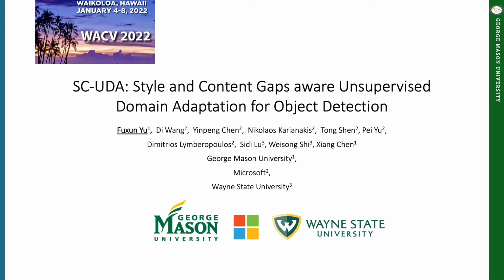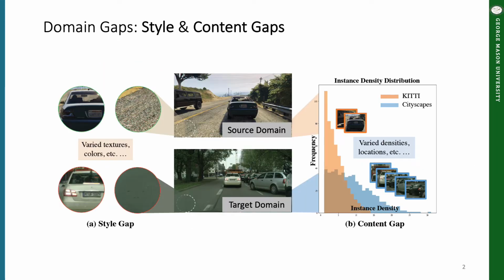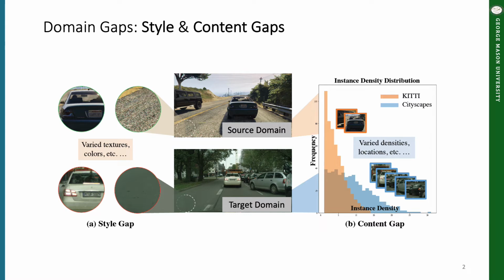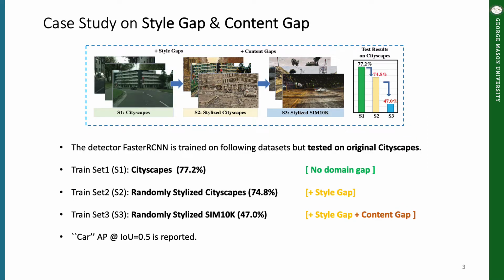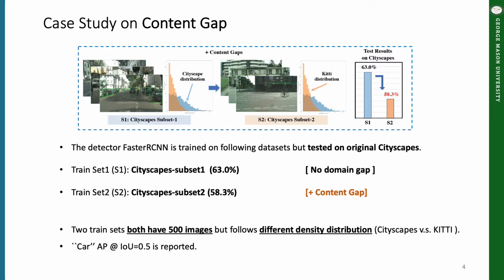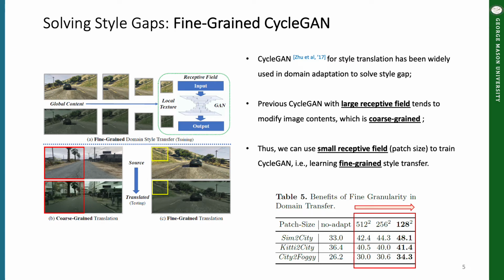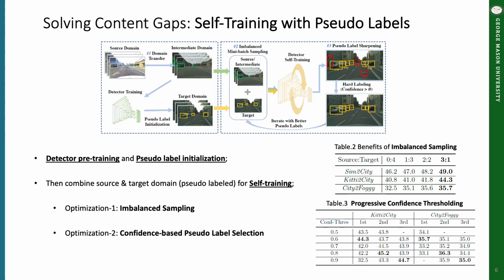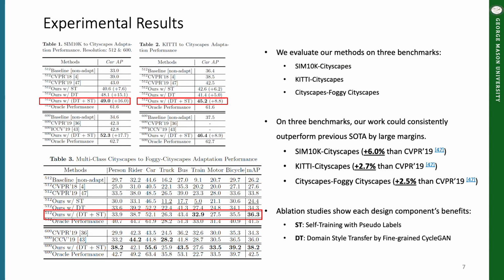SC-UDA: Style and Content Gap aware Unsupervised Domain Adaptation for Object Detection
Authors: Fuxun Yu (George Mason University)*; Di Wang (Microsoft); Yinpeng Chen (Microsoft); Nikolaos Karianakis (Microsoft); Tong Shen (Microsoft); Pei Yu (Microsoft); Dimitrios Lymberopoulos (Microsoft); Sidi Lu (Wayne State University); Weisong Shi (Wayne State University); Xiang Chen (George Mason University) Description: Current state-of-the-art object detectors can have a significant performance drop when deployed in the wild due to domain gaps with training data. Unsupervised Domain Adaptation (UDA) is a promising approach to adapt detectors for new domains/environments without any expensive label cost. Previous mainstream UDA works for object detection usually focused on image-level and/or feature-level adaptation by using adversarial learning methods. In this work, we show that such adversarial-based methods can only reduce the domain style gap, but cannot address the domain content gap that is also important for object detectors. To overcome this limitation, we propose the SC-UDA framework to concurrently reduce both gaps: We propose fine-grained domain style transfer to reduce the style gaps with finer image details preserved for detecting small objects; Then we leverage the pseudo-label-based self-training to reduce content gaps; To address pseudo label error accumulation during self-training, novel optimizations are proposed, including uncertainty-based pseudo labeling and imbalanced mini-batch sampling strategy. Experiment results show that our approach consistently outperforms prior stat-of-the-art methods (up to 8.6%, 2.7%, and 2.5% mAP on three UDA benchmarks).